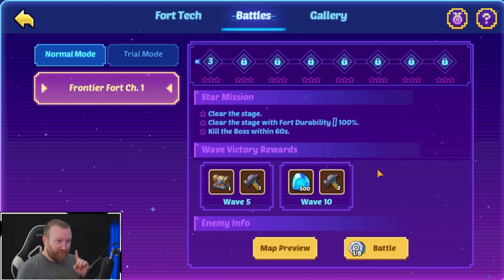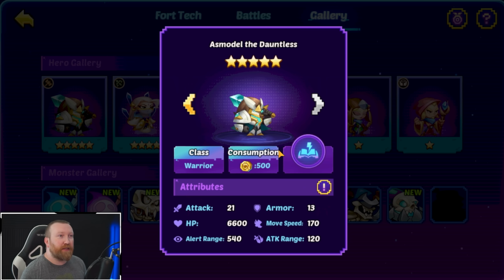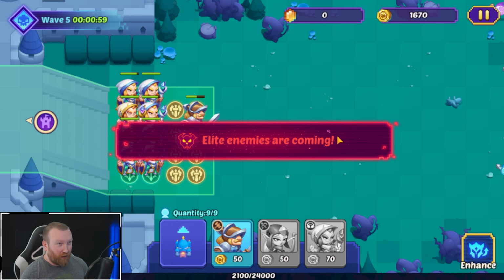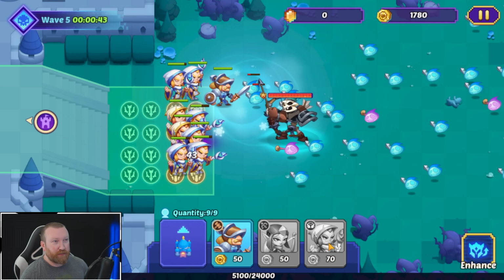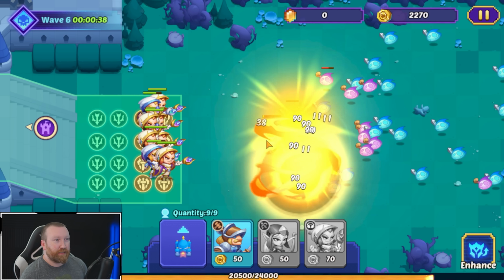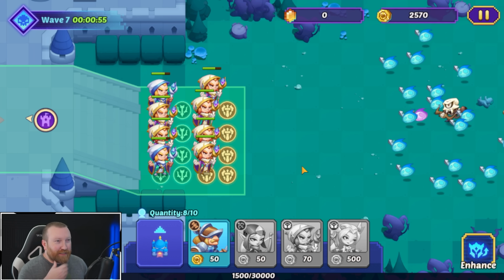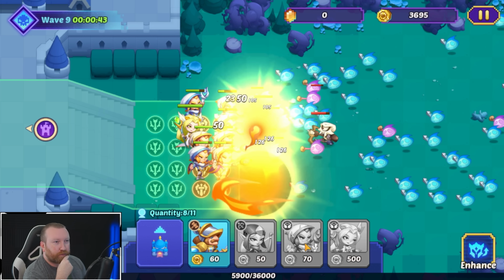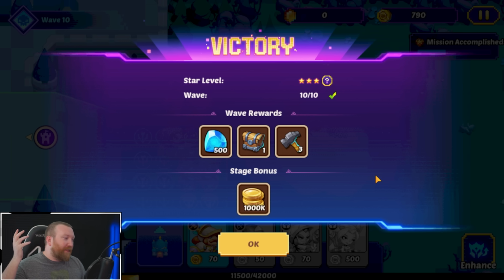Idle Heroes - ULTIMATE Fantasy Arcade Strategy!!!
Hey everyone, today I wanted to share the strategy most players are using with Mages and Warriors in Fantasy Arcade!!!